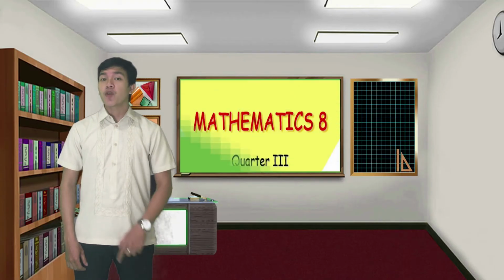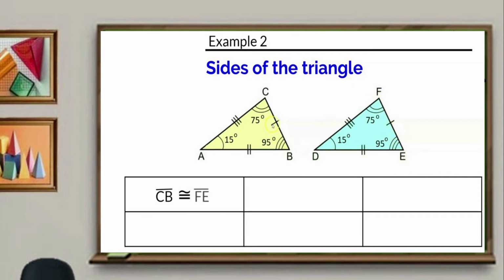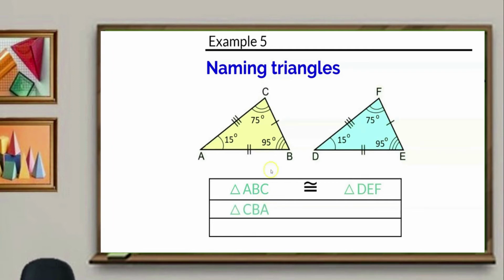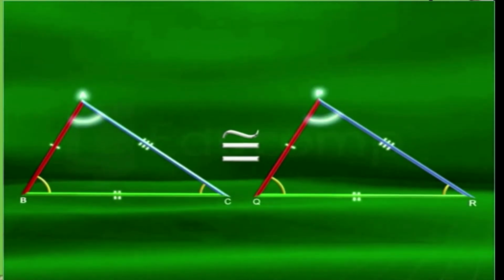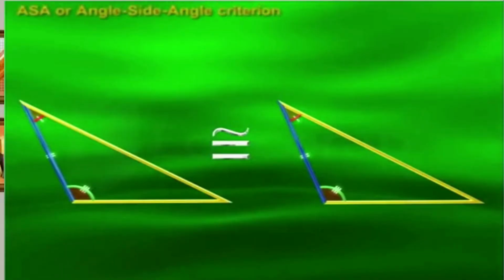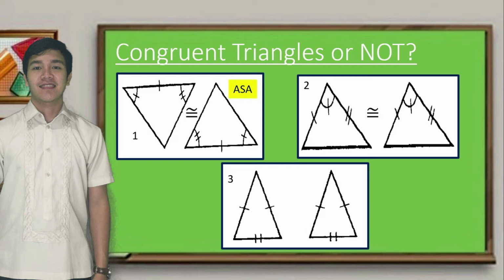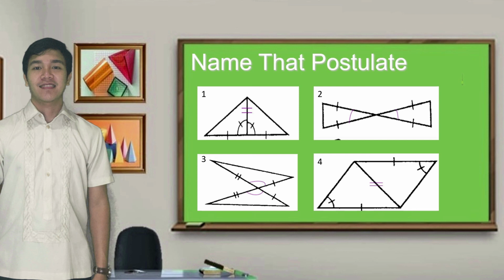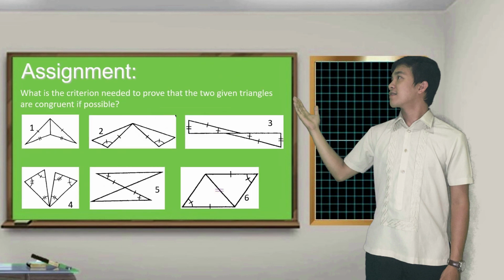TRIANGLE CONGRUENCE FOR G8 (SSS, SAS, ASA, RHS - Detailed Discussion +Examples) l Your Math Guru